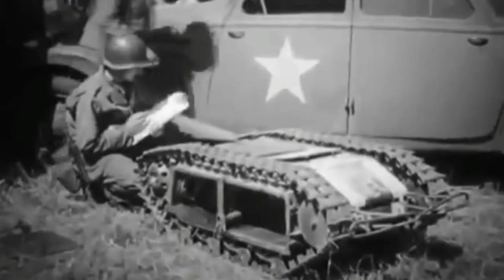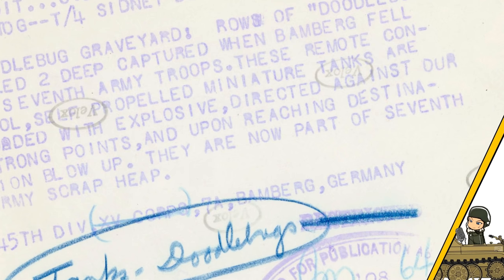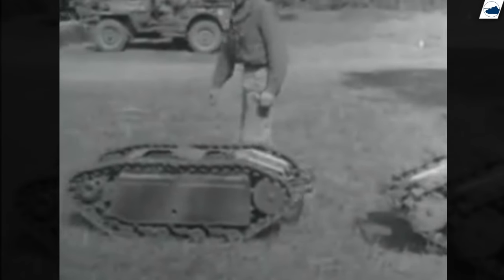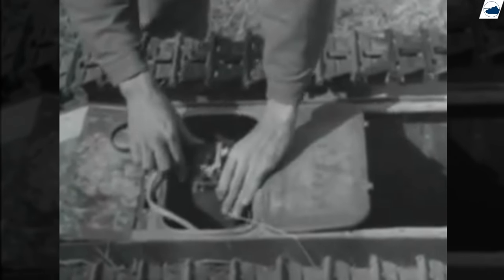Goliath RC Tank on Utah Beach - Last Remote Mine on D-Day.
Goliath RC Tank on Utah Beach - D-Day Last Remote Mine.

■ Wikipedia
■ tanks-encyclopedia
■ preservedtanks
■ pantser.net